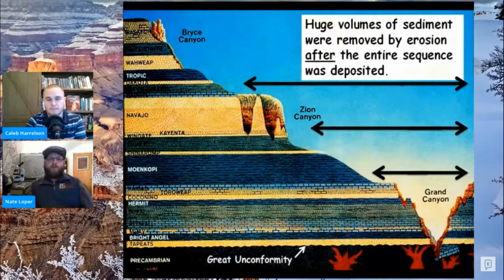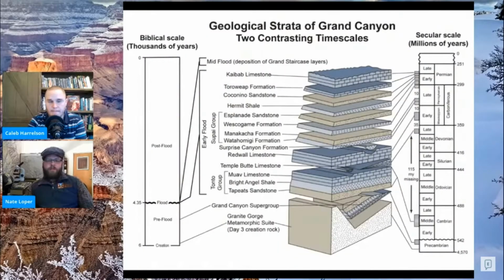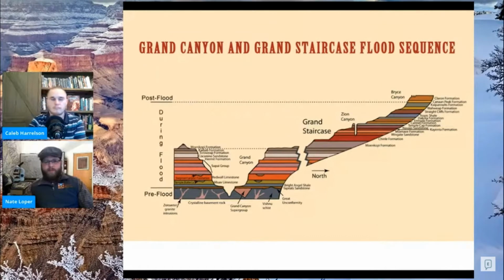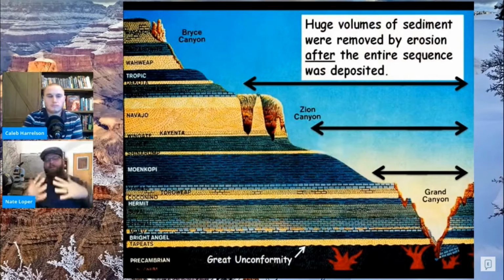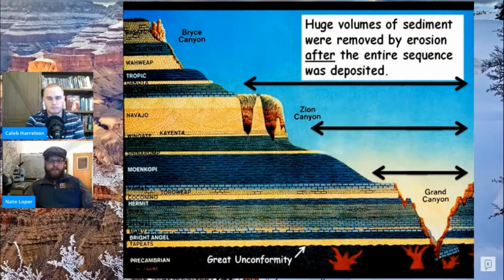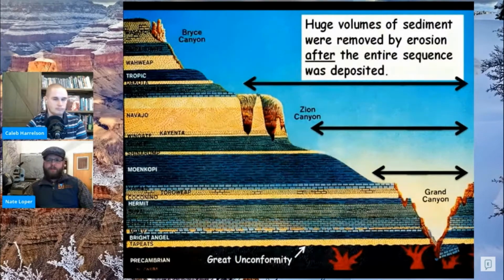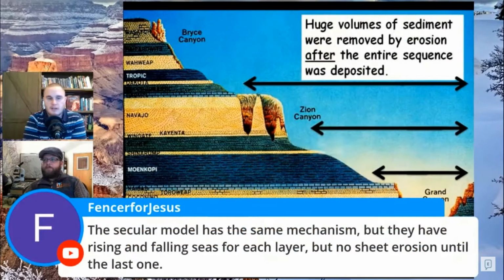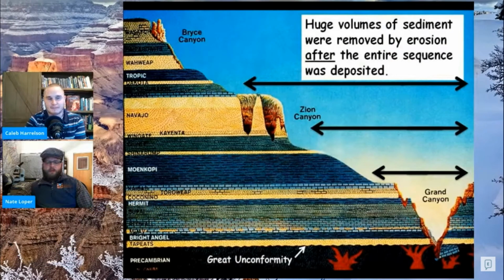What happened to the missing Grand Staircase layers?